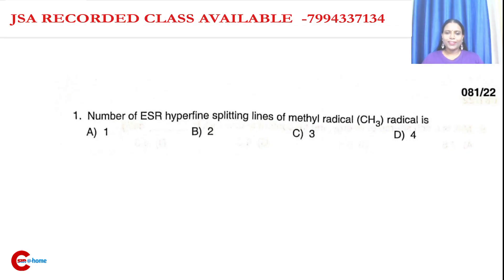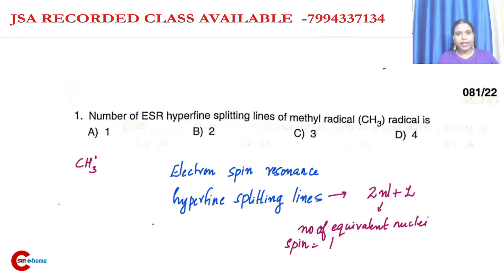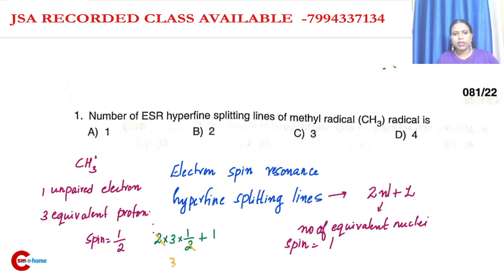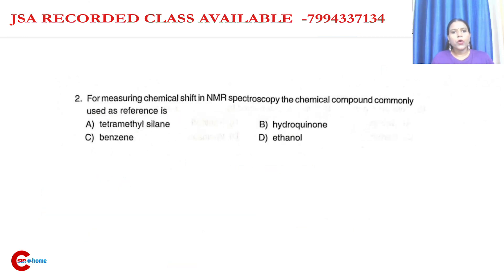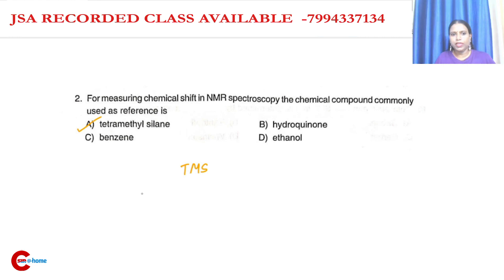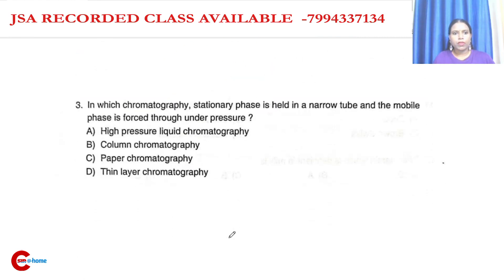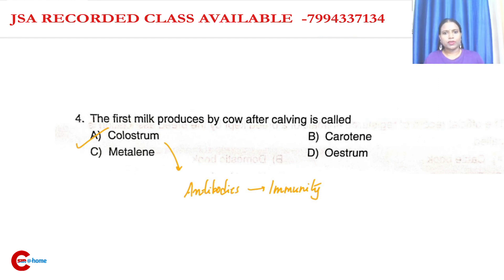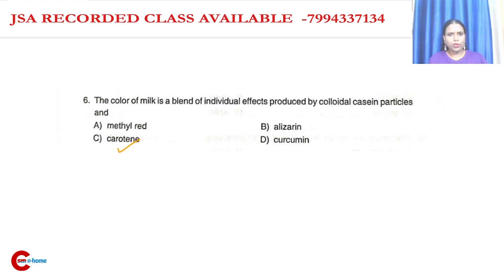LABORATORY ASSISTANT (DAIRY/CEP) 402/2021|QUESTION PAPER DISCUSSION